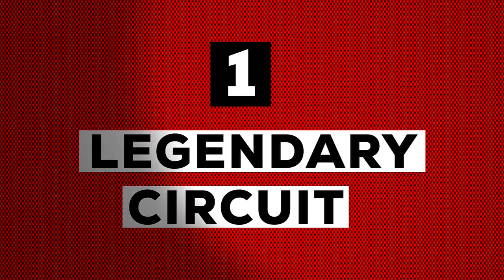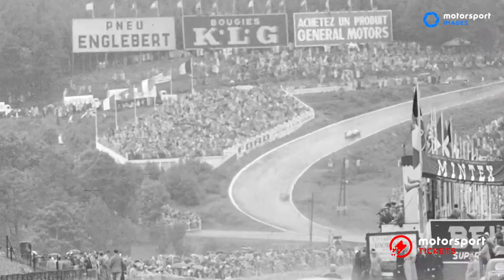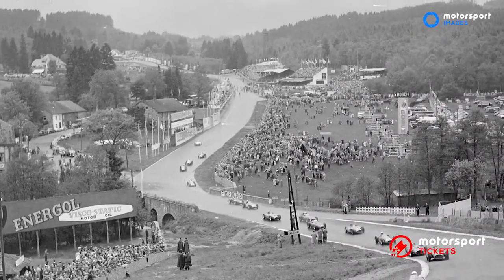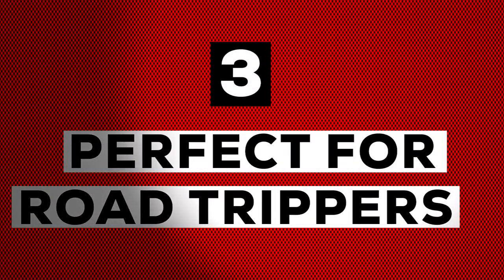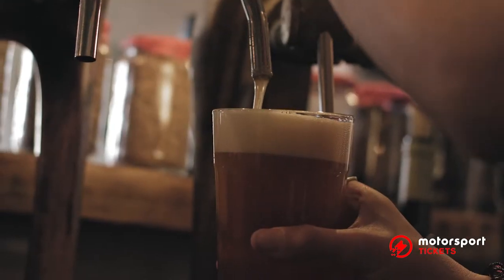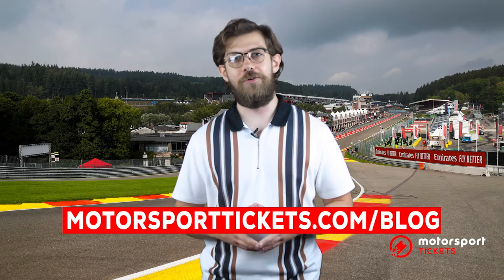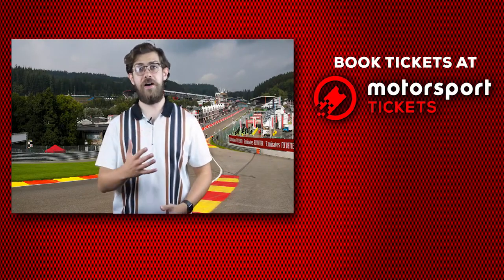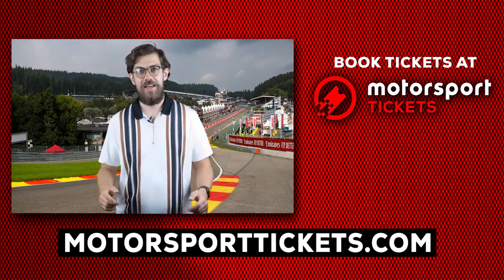Belgium F1 Grand Prix | 5 Big Reasons To Be There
The Belgium F1 Grand Prix is a staple in the Formula 1 calendar. From the best corners at this legendary track, to the awesome Belgian cities you should stop off at on the way, here are the 5 big reasons why you should head to the Formula 1 Belgian Grand Prix.

Motorsport Tickets is the world's one-stop destination for the ultimate range of event tickets, travel packages, and exclusive experiences for motorsport fans.

We have over 16 years of experience as a trusted and authorised ticket seller for the world’s best circuits, including Formula 1, MotoGP, World Endurance Championship, Le Mans 24 hour, Isle of Man TT and more.